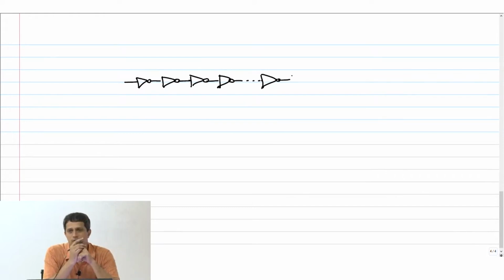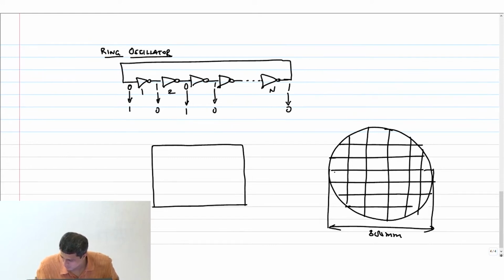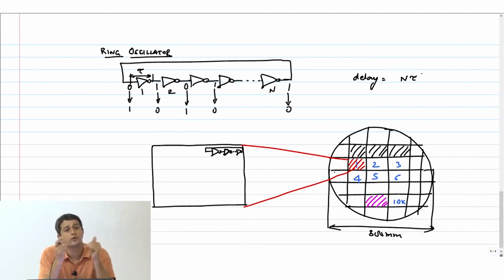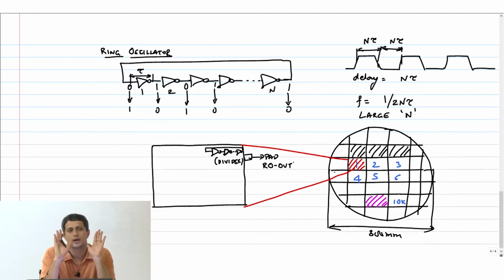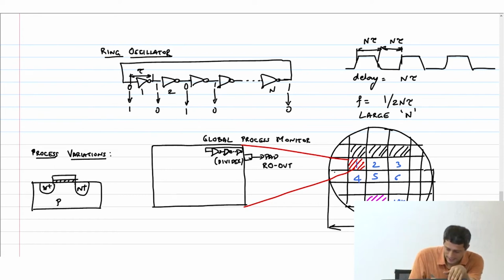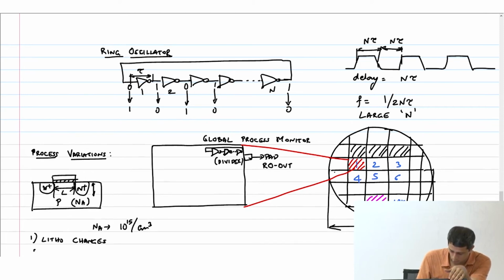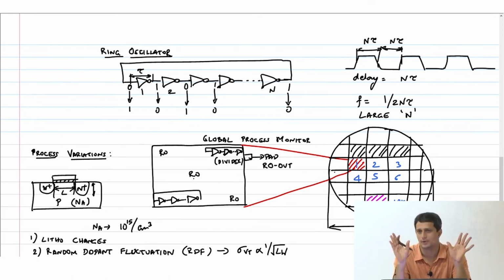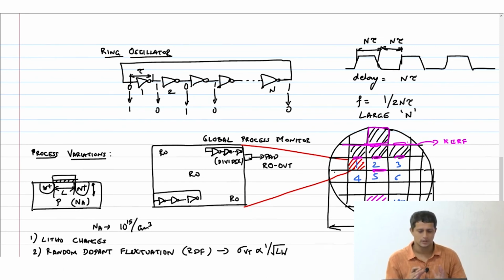Inverter - 19 - Ring Oscillators and Process Variations